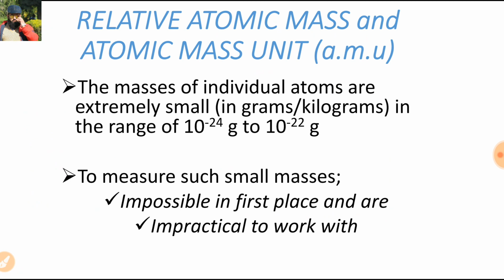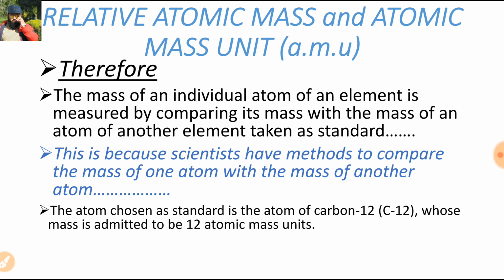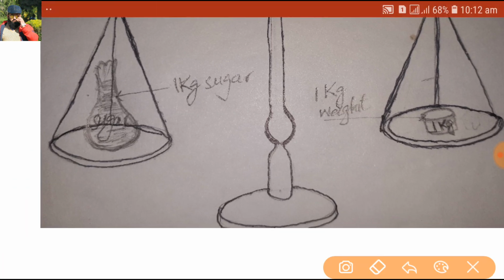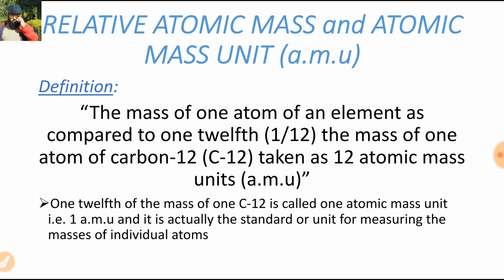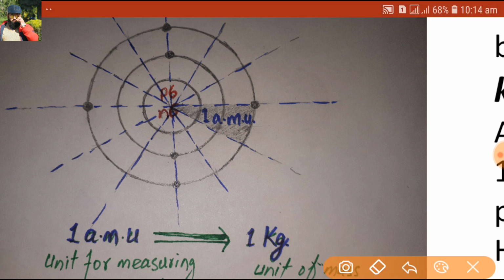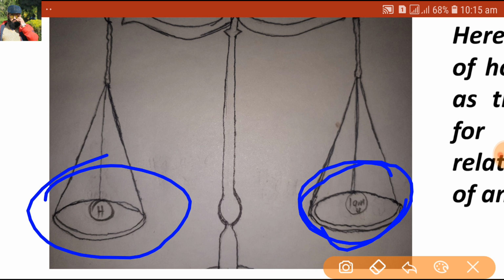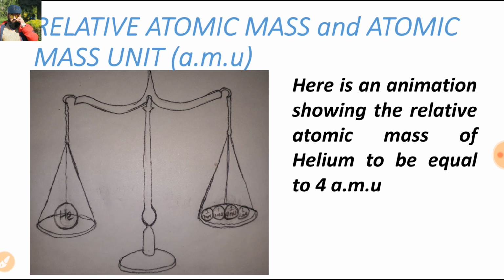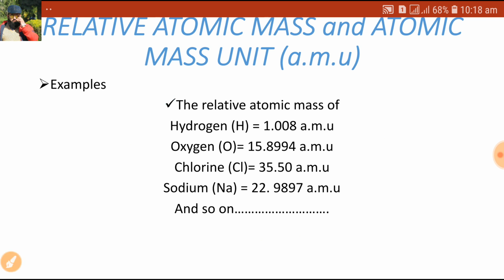RELATIVE ATOMIC MASS AND ATOMIC MASS UNIT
This videos describes briefly what relative atomic mass is?
The mass of an individual atom is extremely small. The mass of an atom can be measured by comparing the mass of an atom with the mass of another atom. For this purpose, the mass of 1 atom of carbon lightest isotope C-12 taken as exactly 12 atomic mass unit (a.m.u) is chosen as standard and the atomic masses of all other atoms are determined by comparison with the mass of 1 atom of C-12.
In the second part of the video I have discussed the atomic mass unit which is 1/12 of the mass of 1 atom of C-12.